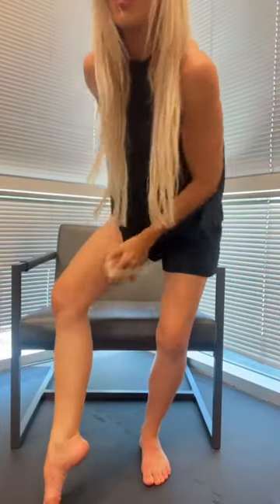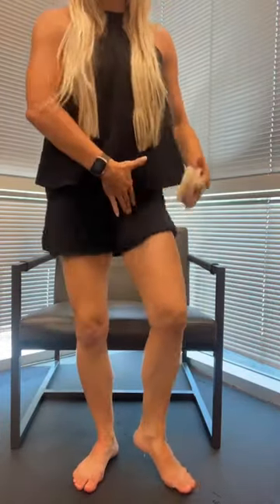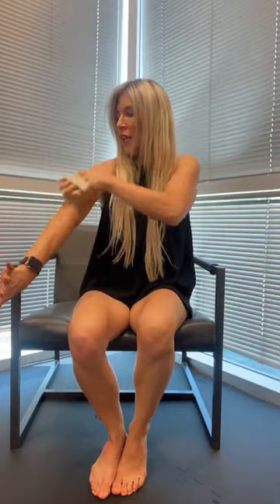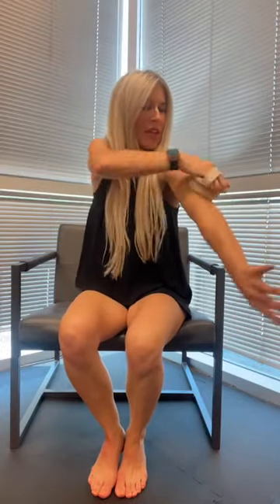Improve Body Awareness or Perception with Dry Brushing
Dry brushing as a Neuro sensory stimulant!

@dremilysplichal3079 loves using drybrushing with my patients as a way to connect to their sensory system and bodyschema

Great to do before training, with kids, end of day, before meditating…..

Bonus! You are also supporting lymphaticdrainage & circulation 👏🏻